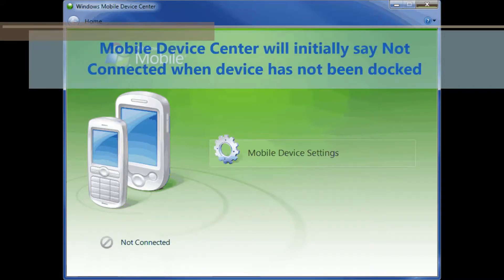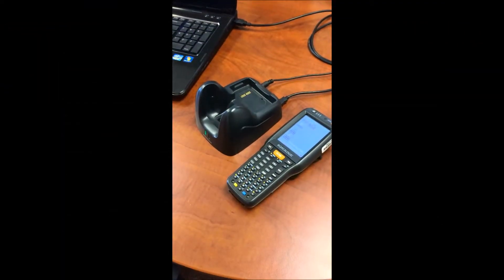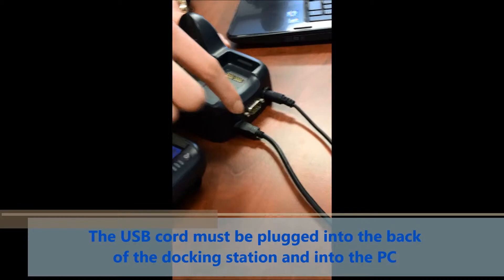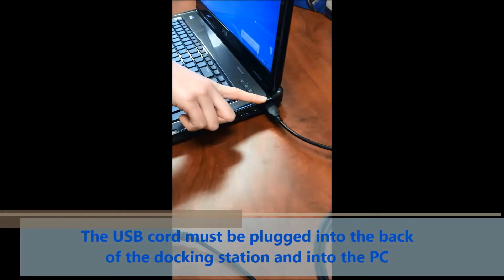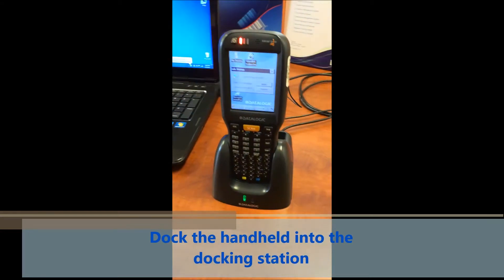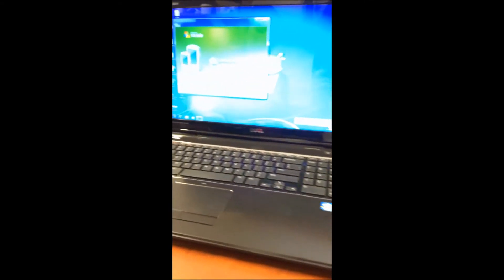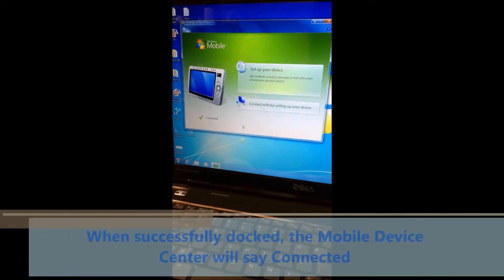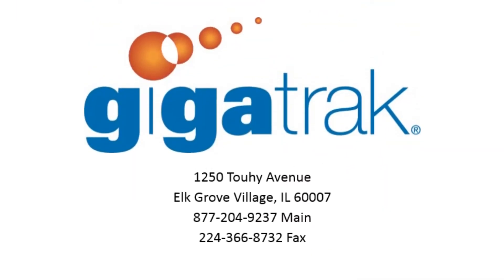Handheld Docking & Syncing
GigaTrak - Simple to learn, easy to operate, reliable inventory, tracking solutions.

 If your handheld device locks up, try performing a warm boot to fix the error. If the warm boot does not resolve the issue, try performing the cold boot on the handheld.